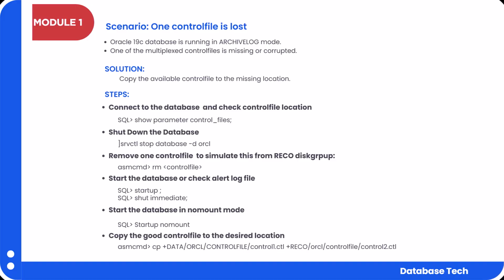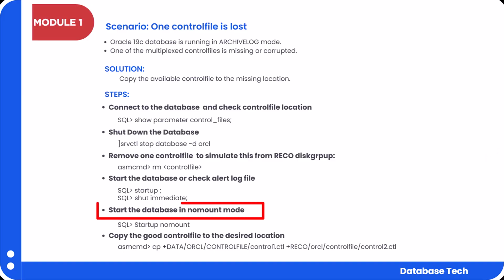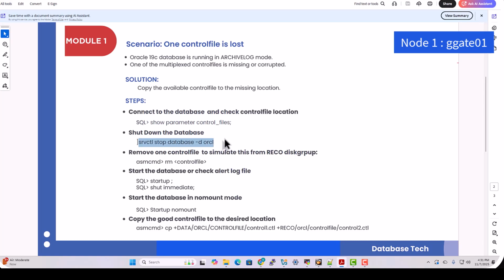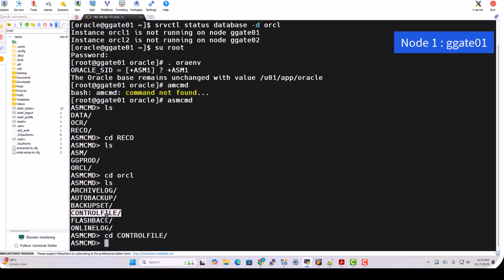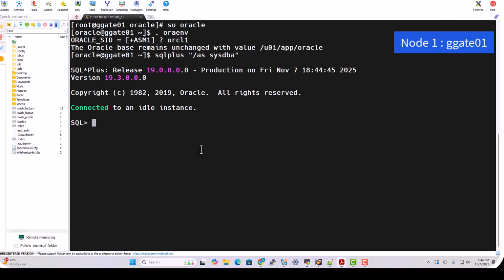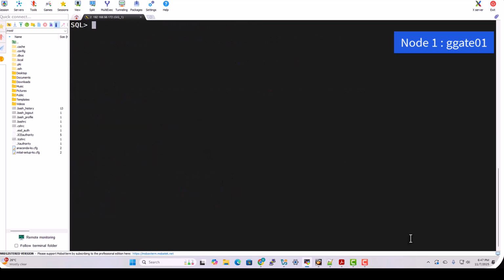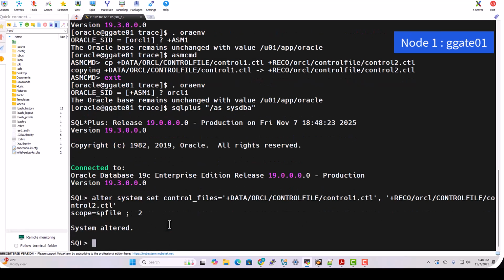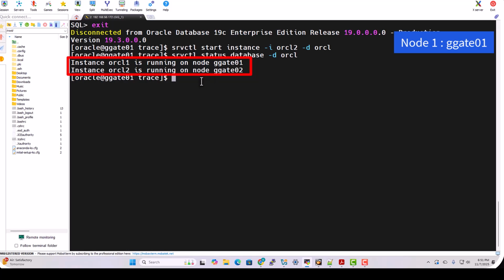Restore & Recover Lost Control File using RMAN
In this video, I demonstrate how to restore and recover a controlfile in an Oracle 19c RAC (Real Application Cluster) environment.
This step-by-step practical session covers the complete process starting from cluster database shutdown, bringing instances to NOMOUNT, restoring the controlfile from backup, and performing database recovery.

This tutorial is highly useful for Oracle DBAs, Data Guard administrators, and anyone working with RAC environments.